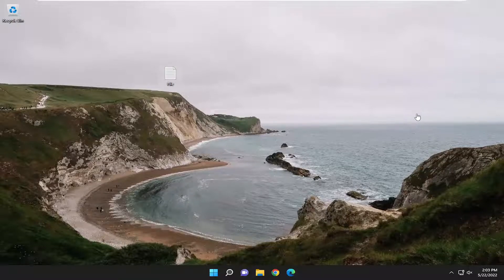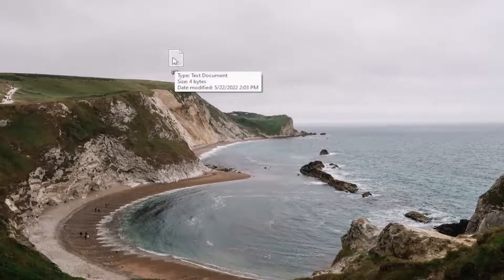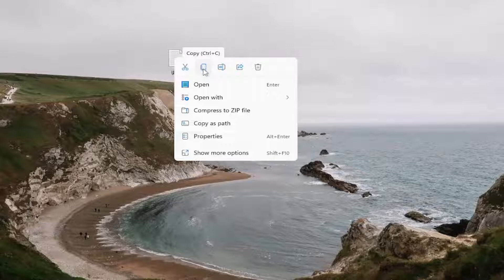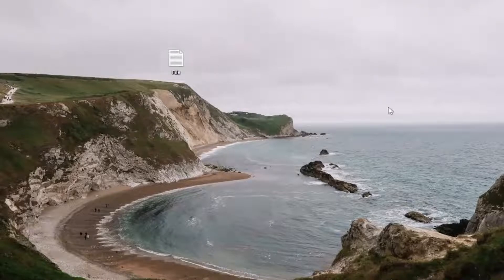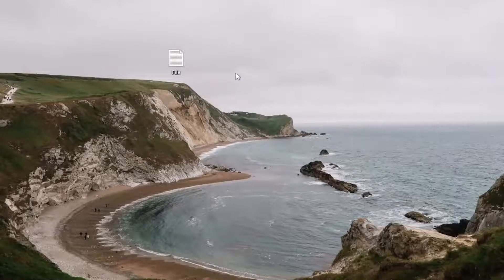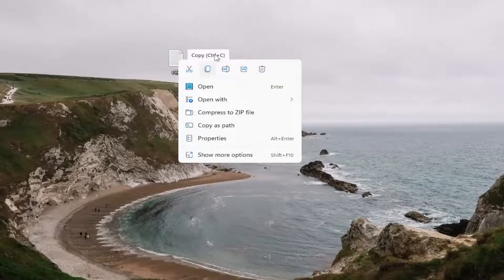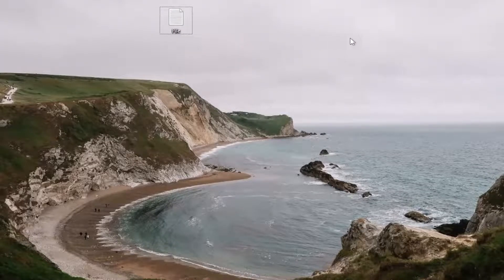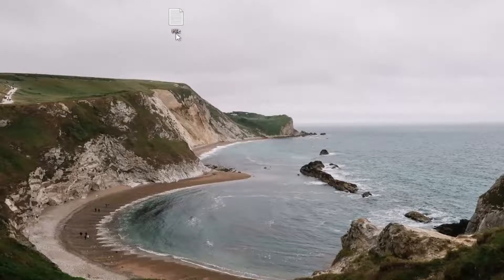How to Transfer Files to Windows Sandbox [Tutorial]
The good old copy and paste is the easiest and quickest way to transfer files to Windows Sandbox in Windows 11/10. To transfer a file from your main Windows operating system (the Host), simply right-click on a file you want to transfer and select Copy, then go into the Windows Sandbox (the Guest) and right-click on the desktop and click on Paste to transfer the file. Likewise, you can transfer files from the Sandbox to the main OS.

Need to copy, move, or get files into Windows Sandbox? It is pretty straightforward. Here is how to transfer files to the Windows sandbox.

If there is one feature that I’m glad Microsoft added to Windows 10 and 11 is the Windows Sandbox. As the name implies, Windows Sandbox is a simple yet effective way to test Windows settings, configurations, and trusted or untrusted applications.

To get the most out of the sandbox, you should be able to transfer files to Windows Sandbox. For example, you might have to transfer an application’s exe file from the host machine to Windows Sandbox to test that application. Copying or transferring a file helps you install and execute the application in the sandbox.